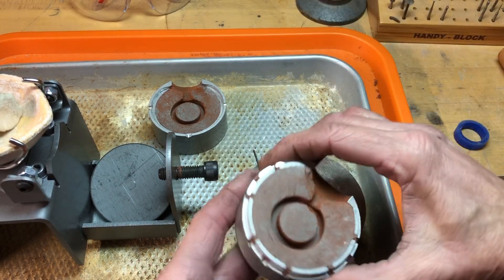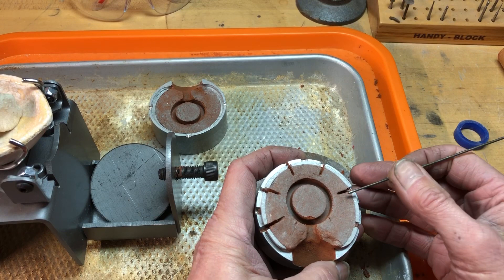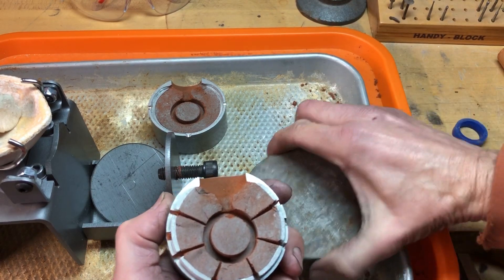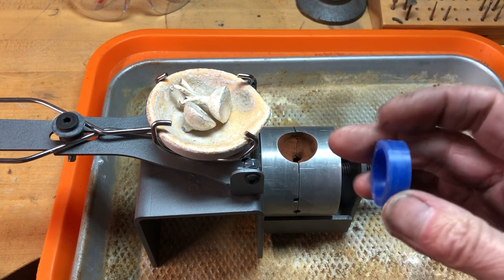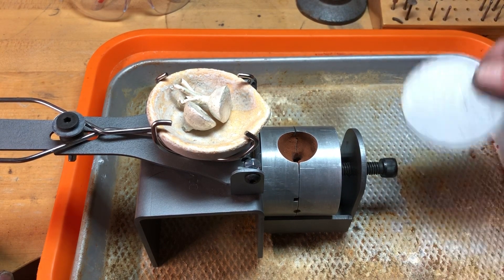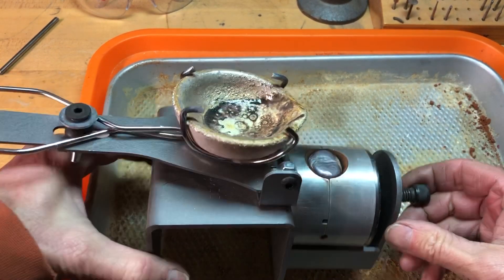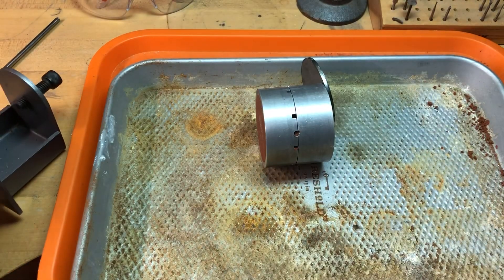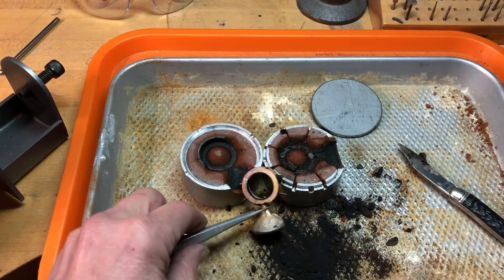Sand Casting - Adding Width to a Band - Video Two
In this video I show how the vents are added and then casting it using sterling silver. To calculate the metal weight just weigh the wax in grams or dwt, multiply by 10.3 and then add an additional 1/2 ounce for the sprue and button. I also add just a pinch of Borax to the molten metal to help keep oxides from entering the metal while pouring. Pouring system designed and manufactured by me